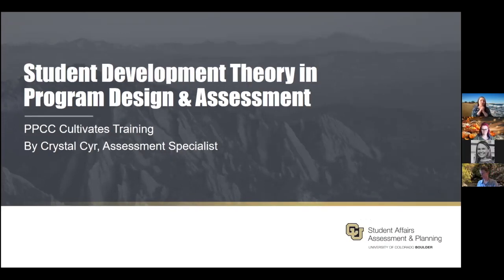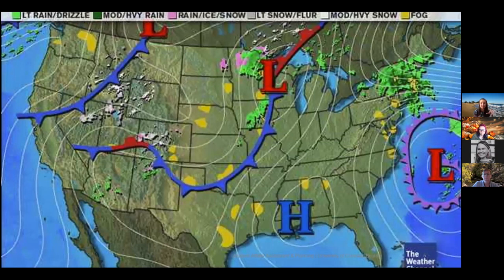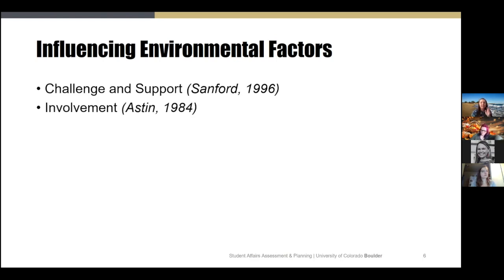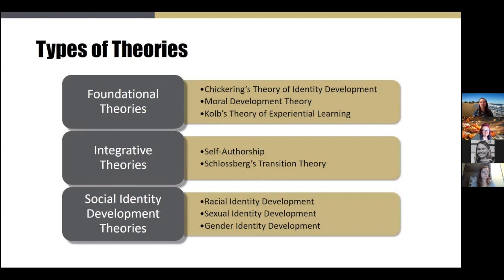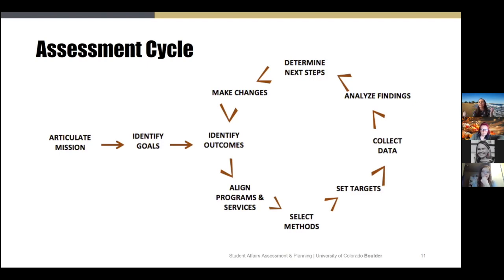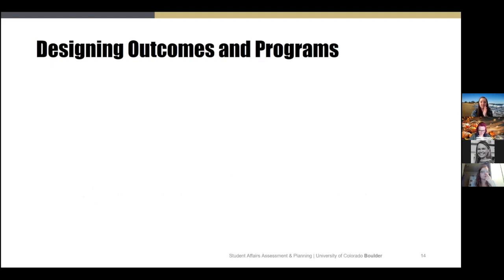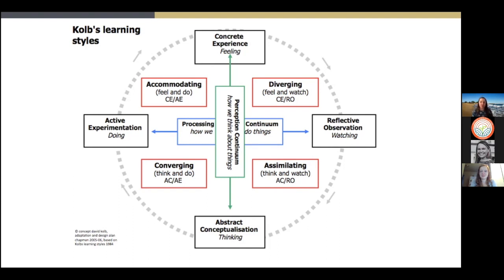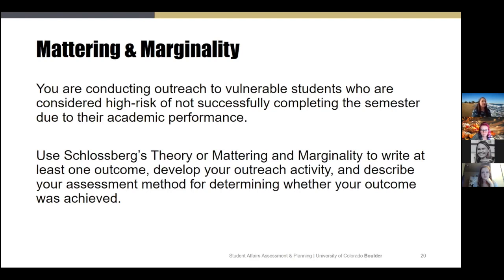PPCC - Student Development Theory in Program Design & Assessment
Crystal Cyr, Assessment Specialist for University of Colorado Boulder and Student Development Theory guru, guides us through some foundational application of Student Development Theory to demonstrate the importance of learning outcomes for assessment and program review.